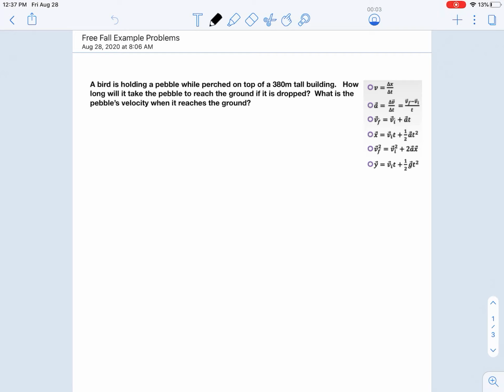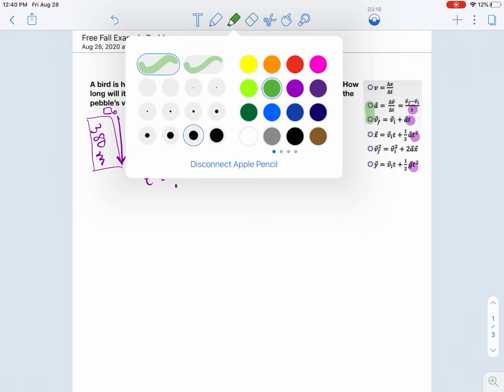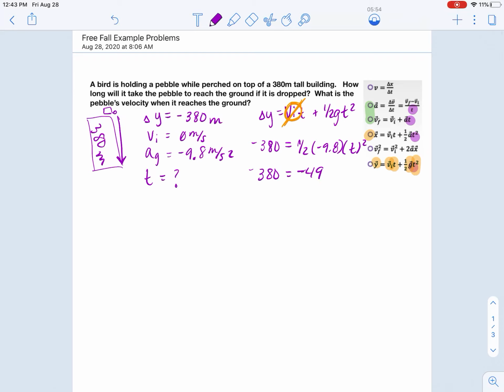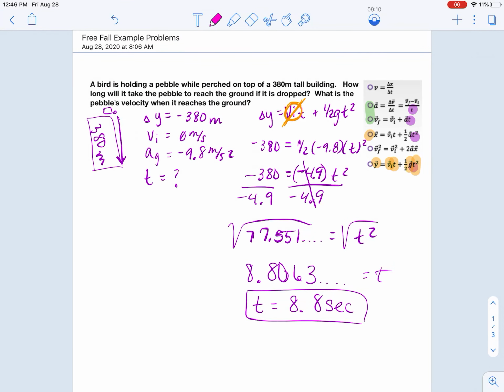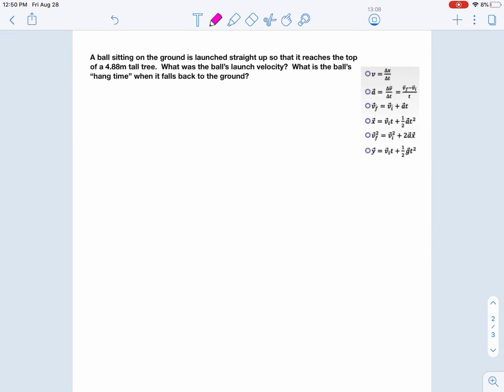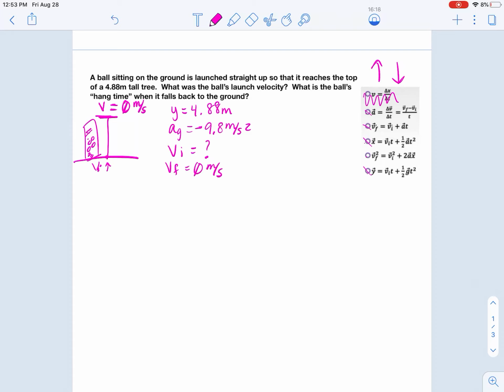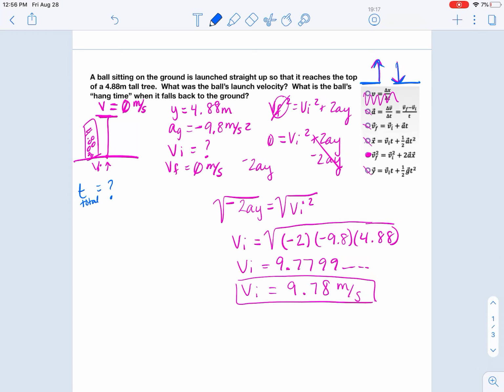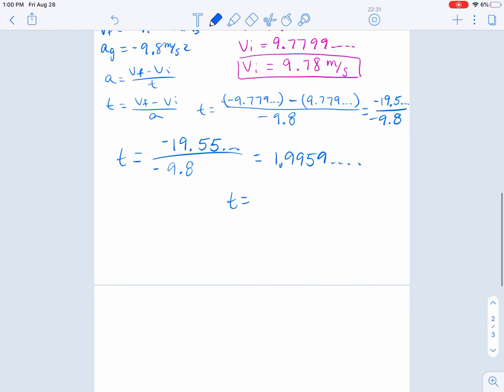PAP tutorial - Free Fall (drop/updown) Example Problems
This video demonstrates how to use the GUESS process to solve calculations for objects that are dropped and thrown straight up.